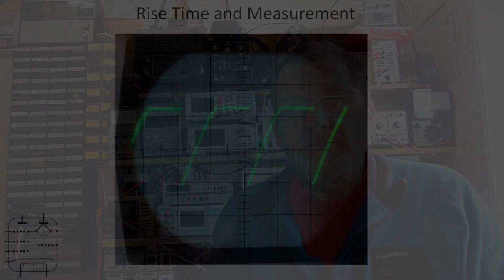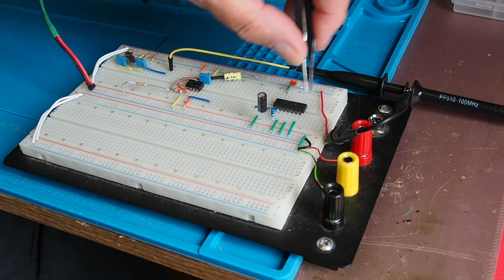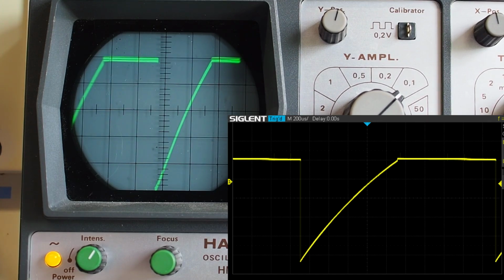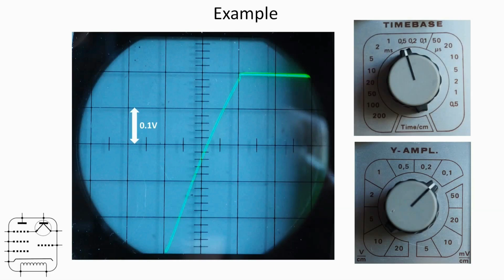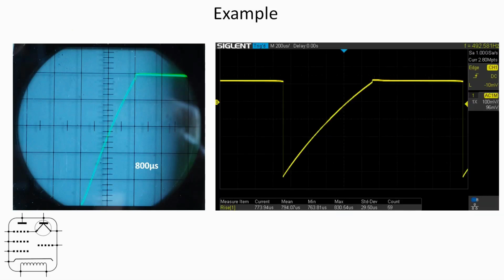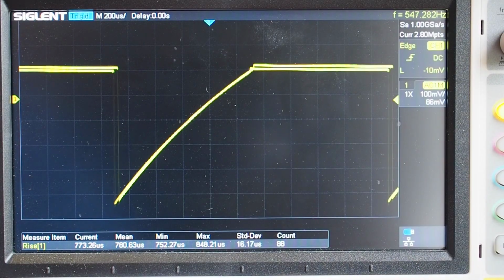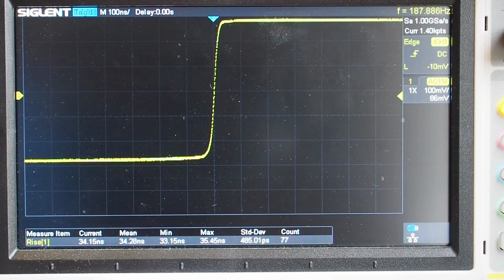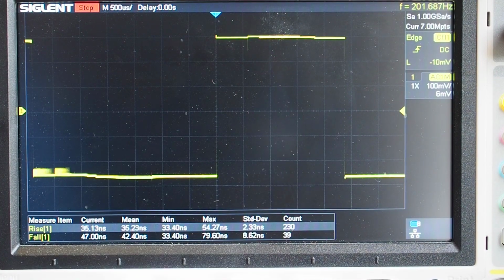Scope Basics- Measuring Rise Time – Part 6 - #131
Lab equipment
Multimeters – Kaiweets KM601 Smart Multimeter